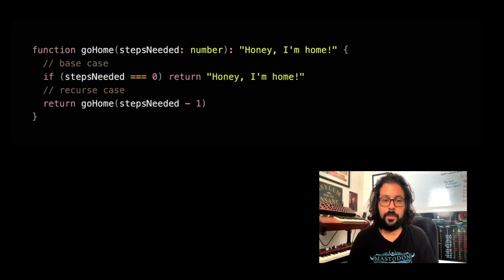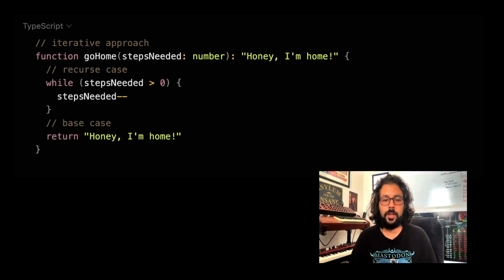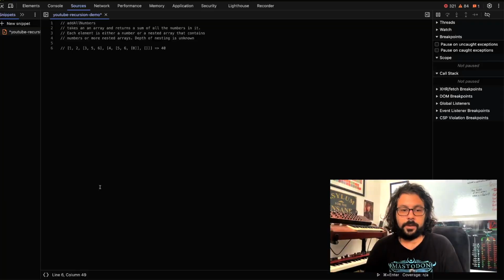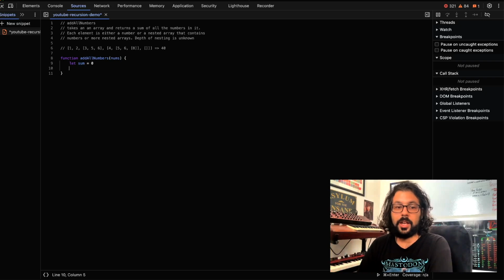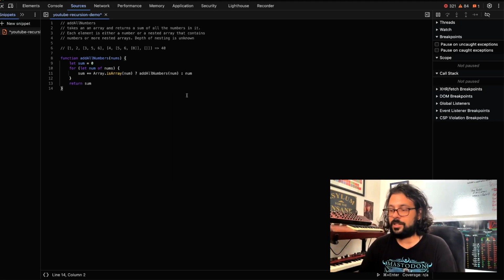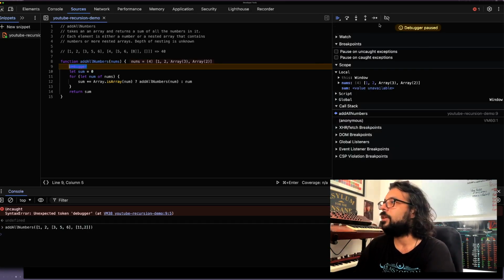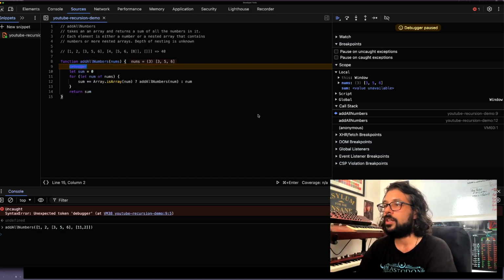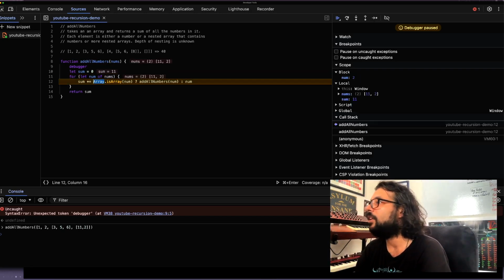Understand Recursion in Less than 10 Minutes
Recursion can mess with your head if you don't know how to think about it. Let's provide some clarity!